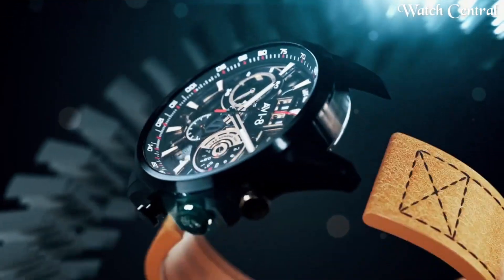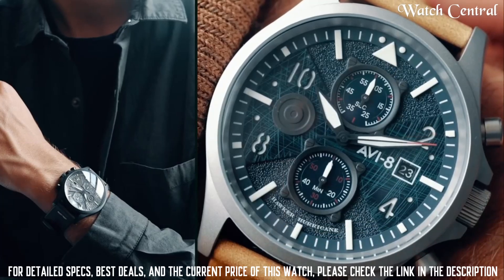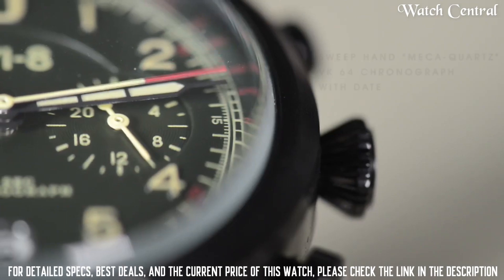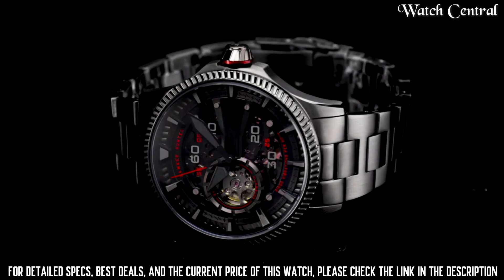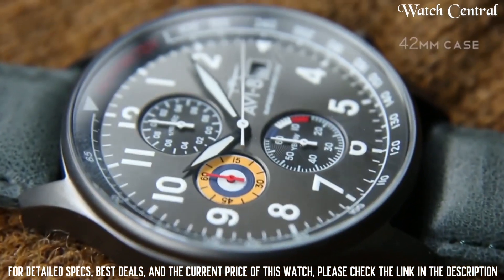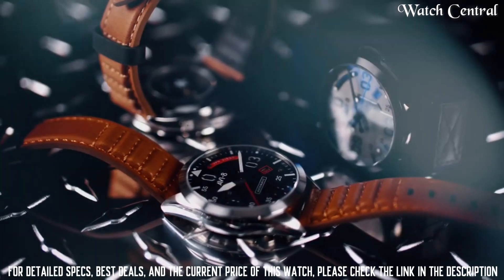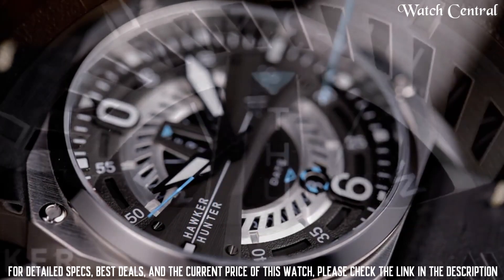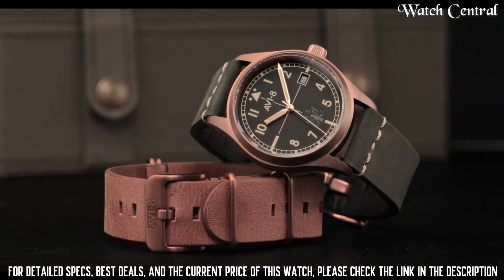Top Best AVI8 Pilot Watches of 2024